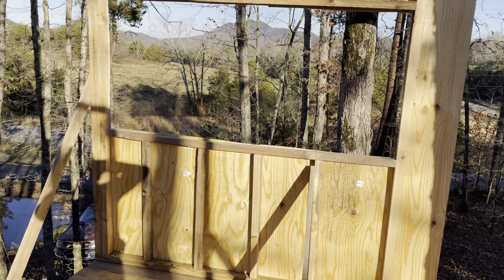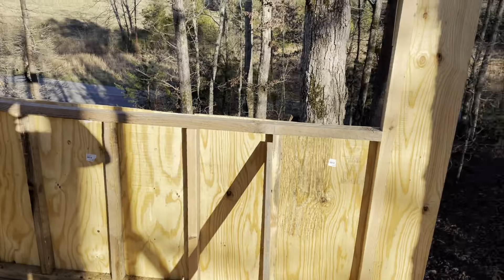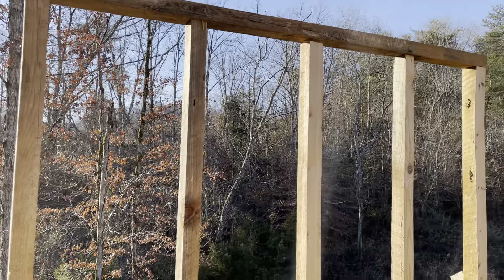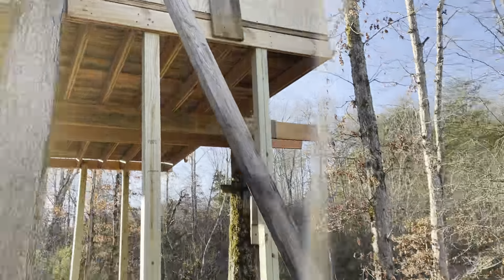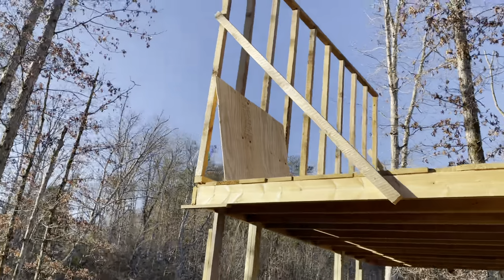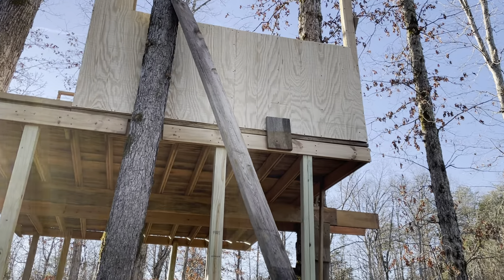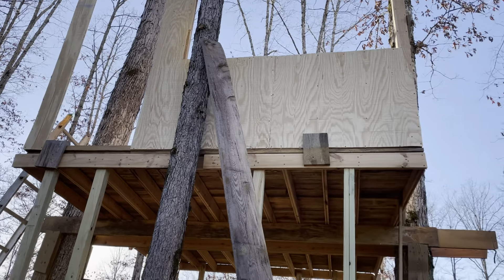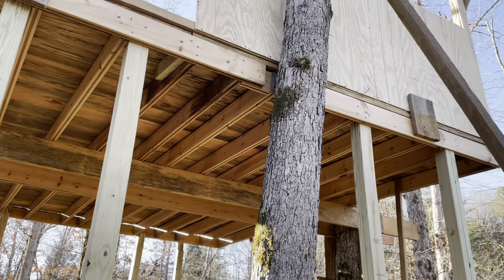DIY AIRBNB treehouse part 4 we have a wall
its come along way more to go diy AIRBNB treehouse Well got one wall up another wall built ready for siding